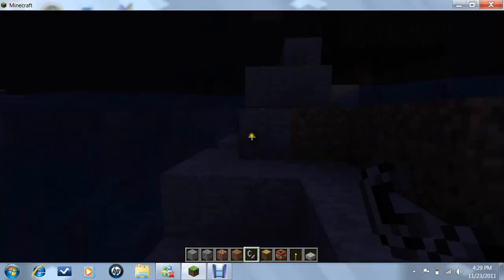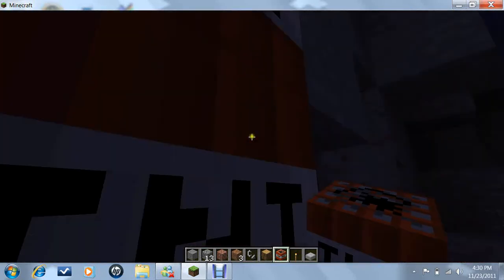stealthghost100 playing with tnt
if u hear noise in the background its my friend